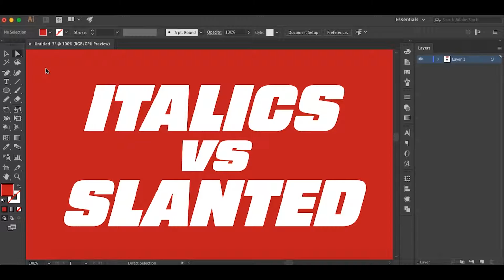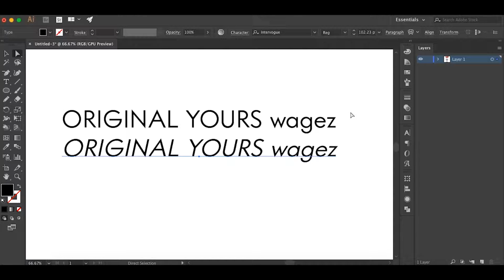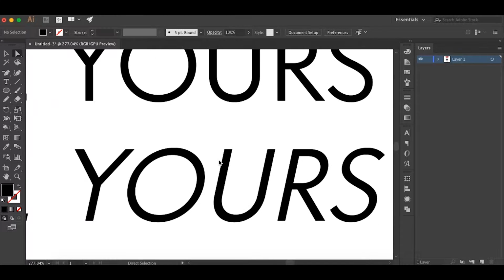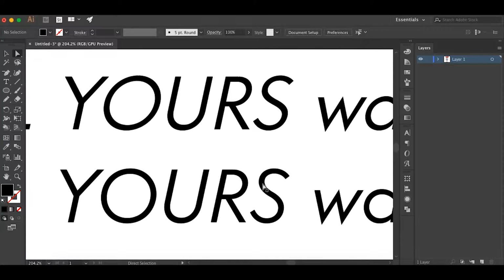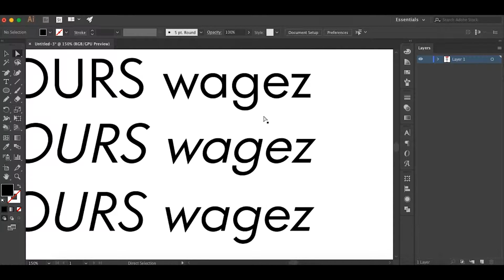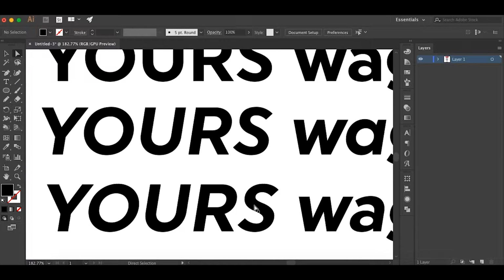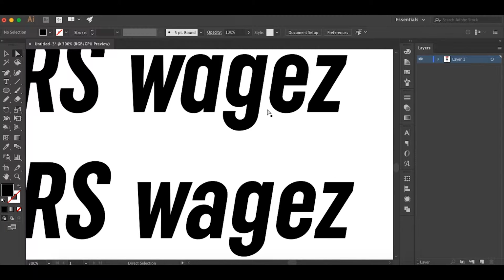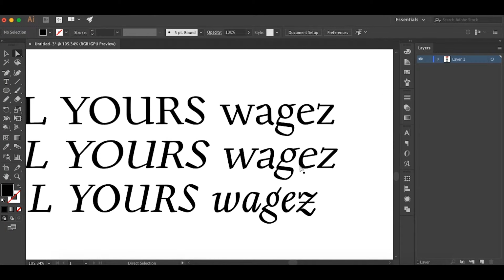Is there a Difference Between Italic and Slanted Fonts???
Learn the different between a true italic font and a slanted "fake italic" font.